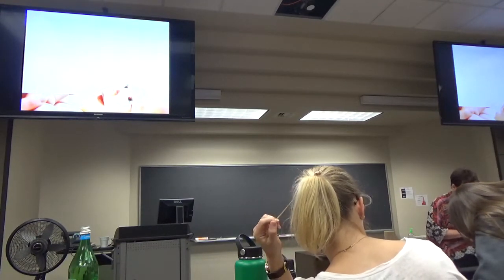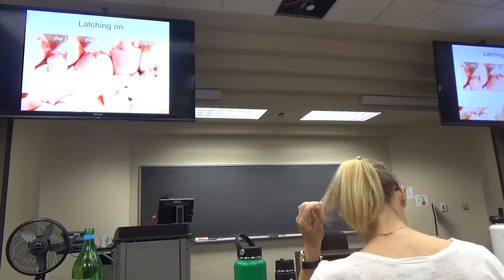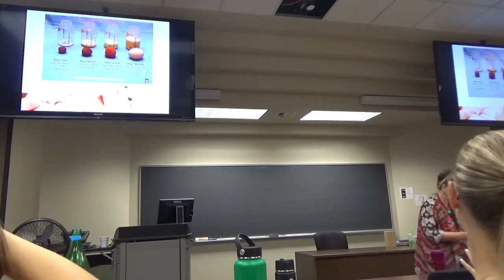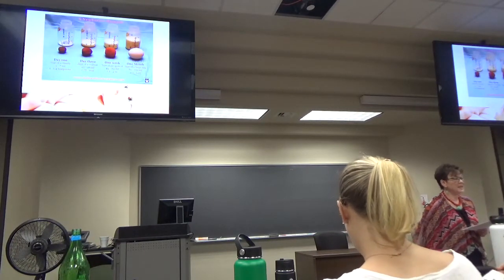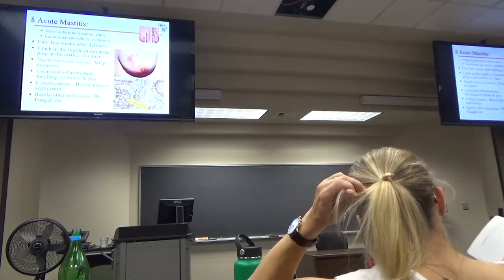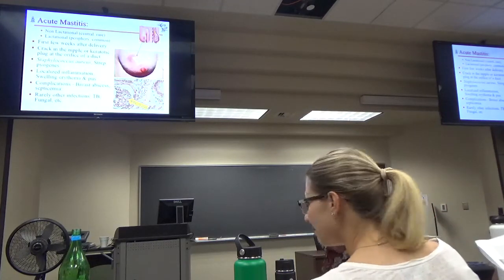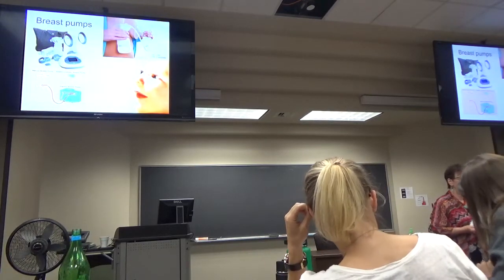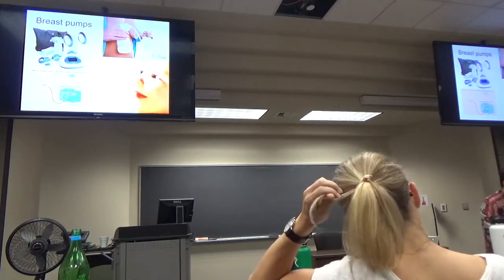Pharm Breastfeeding Pt 2